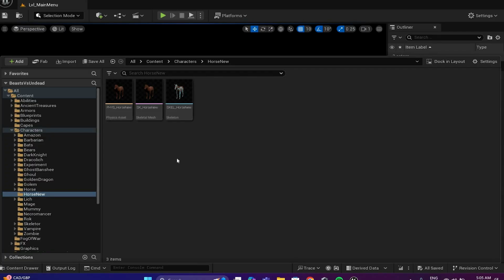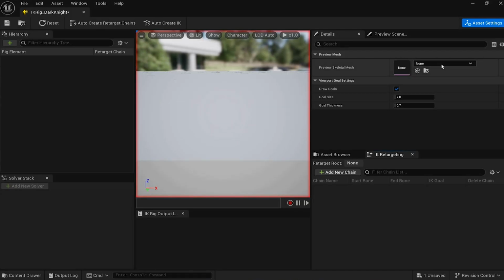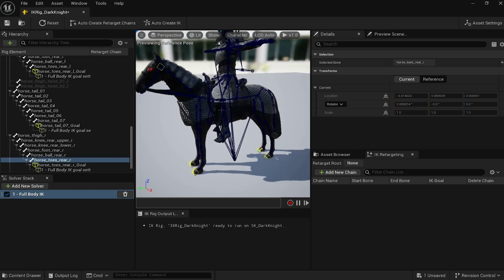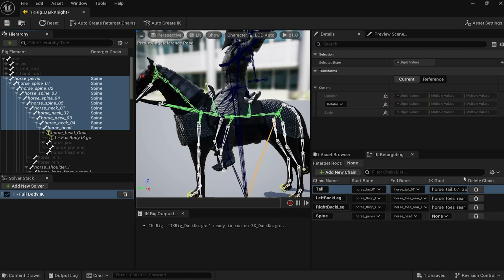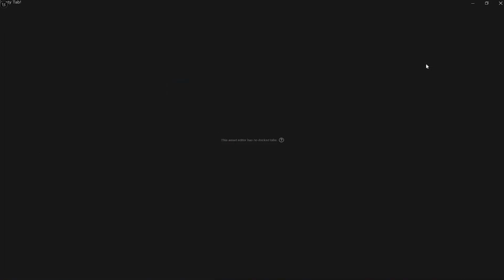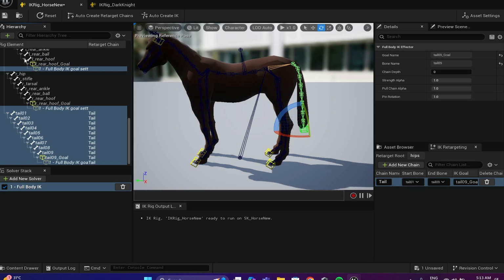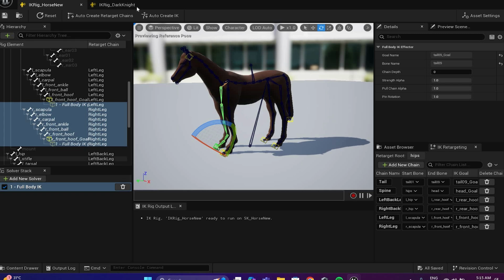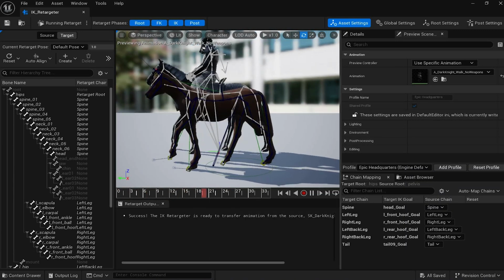🔥 Mastering Retargeting in UE5 & Maya – Part 1: IK Rigs & Full-Body IK Setup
Welcome to Part 1 of my Intro to Retargeting tutorial series! In this episode, we’ll dive into animation retargeting in Unreal Engine 5 (UE5), transferring motion from a horse rider character to our newly rigged horse.

We’ll focus on Unreal’s IK Retargeter, where we’ll:
✅ Create two IK rigs using the Full-Body IK solver
✅ Define IK chains, roots, and goals
✅ Set up a clean & efficient retargeting pipeline

Retargeting can seem simple at first but can quickly get confusing—so strap in, and let’s break it down step by step!

🔗 Want more tutorials? Visit: kornica3d.click